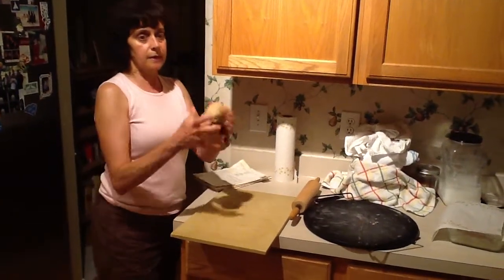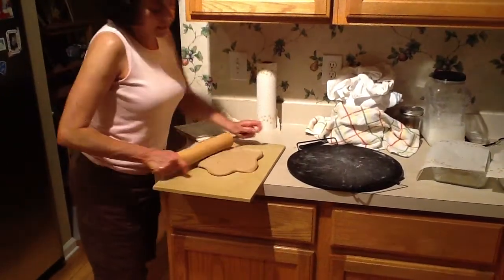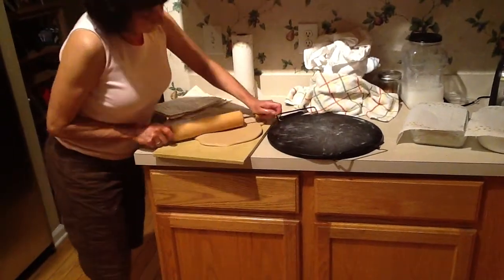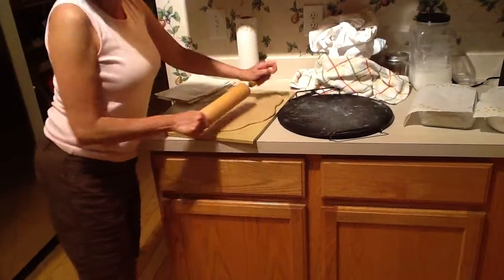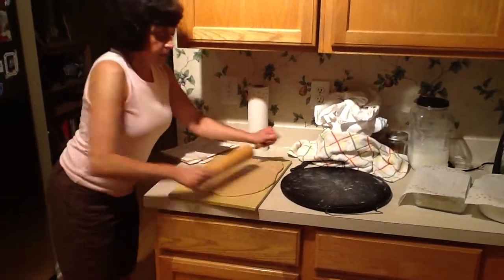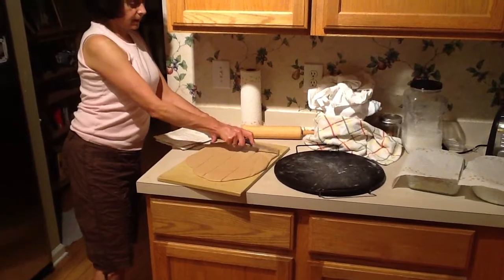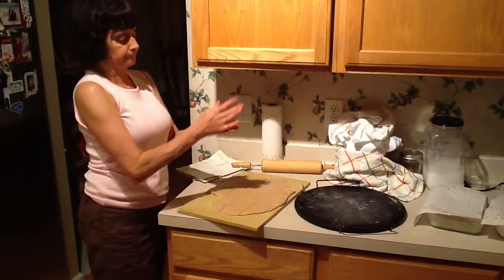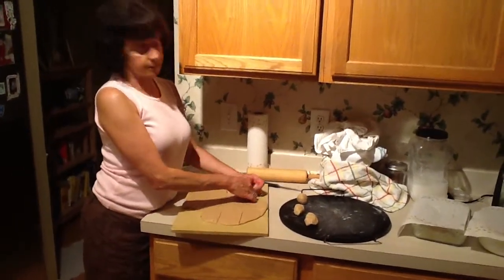Making sourdough pretzels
Rolling out sourdough and cutting 16-17 sections of the dough and shaping them into a ball. Cover and let sit for 20 minutes.